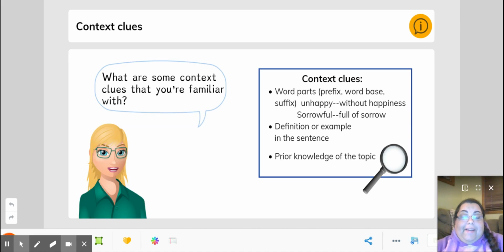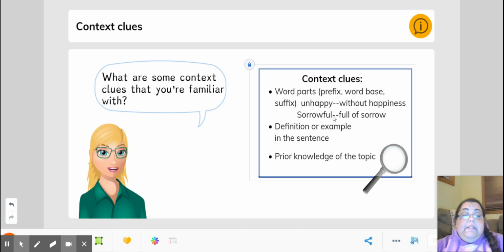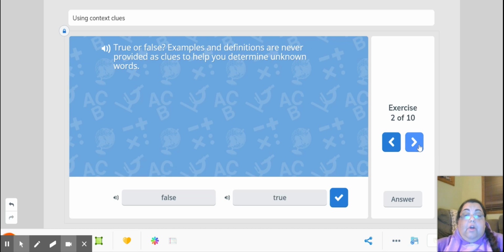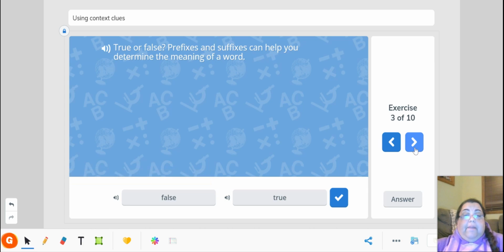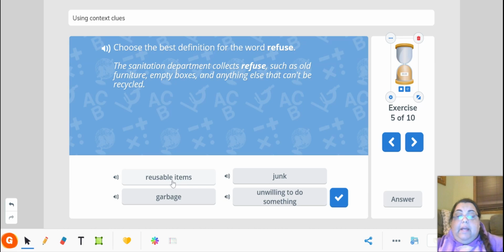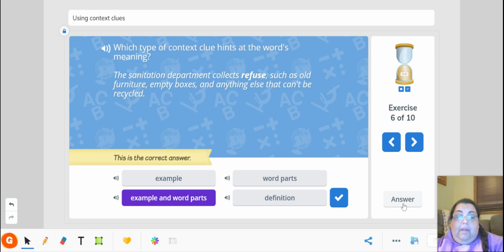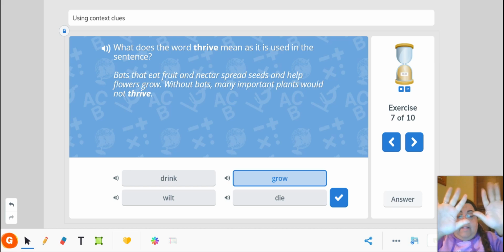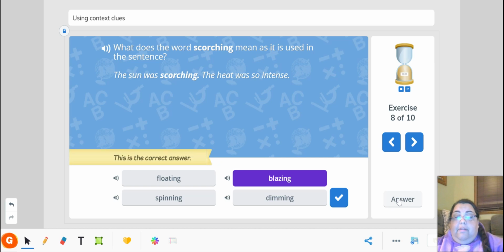1 , 14 , Writing, Context Clues pt 5